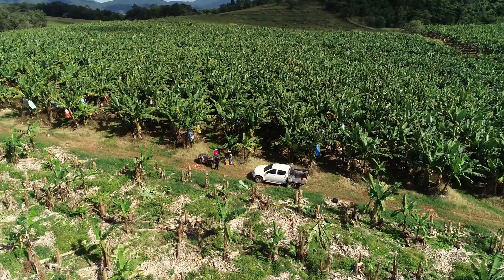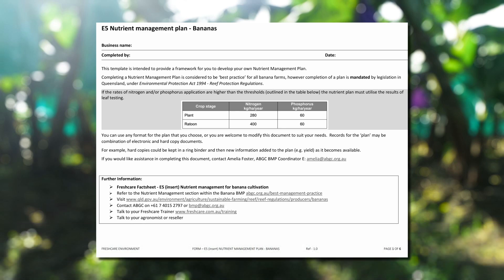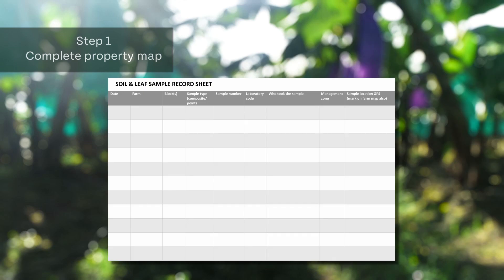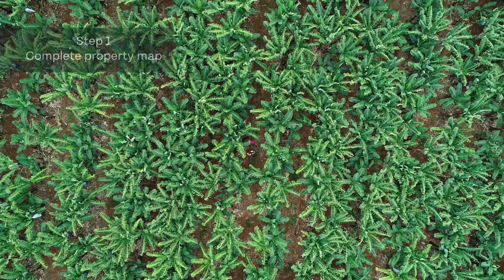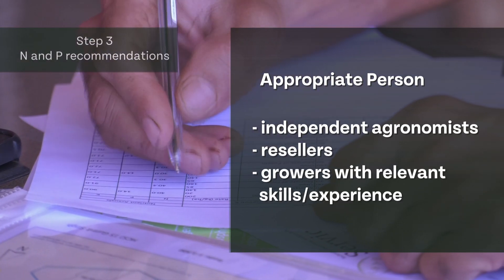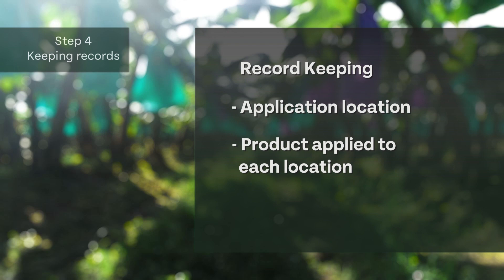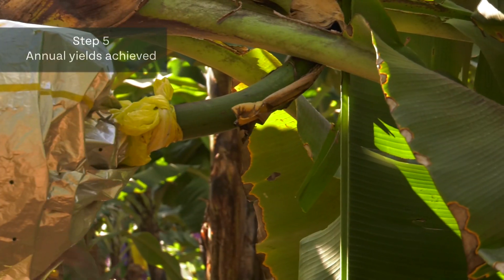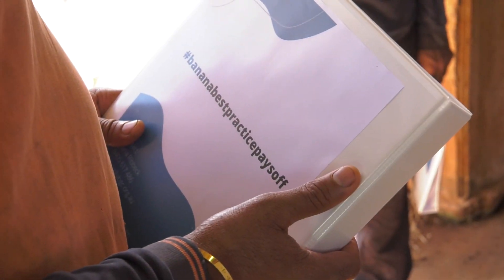Nutrient Management Planning for banana growers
The need for effective and efficient farm nutrient management planning has never been greater. To learn more, check out the video from the ABGC Best Practice team.
Growers on the Cassowary Coast are also invited to express interest in working with ABGCs Best Practice team to develop FREE customised nutrient management plans for their farm by contacting Molly Blake on 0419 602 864 or email . (EoIs due before March 2023)